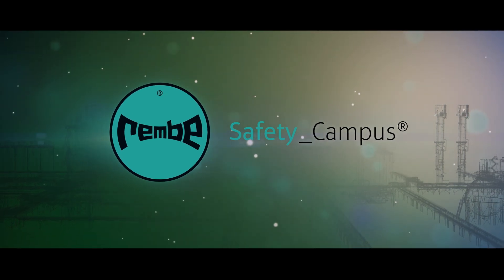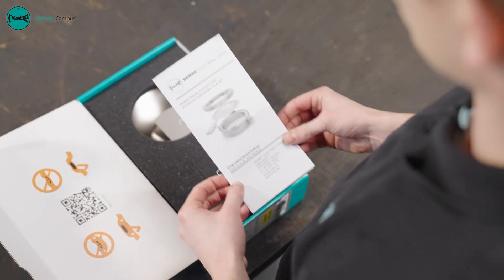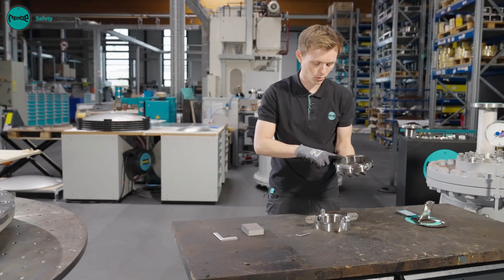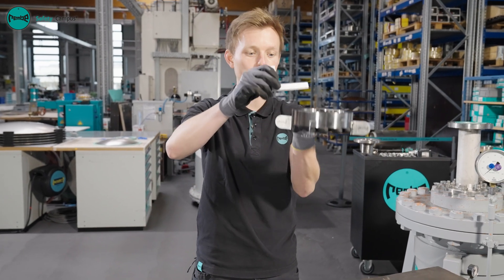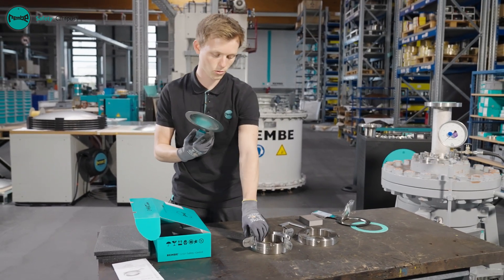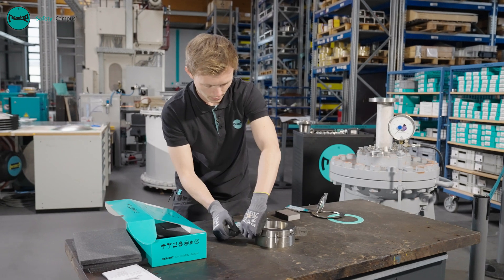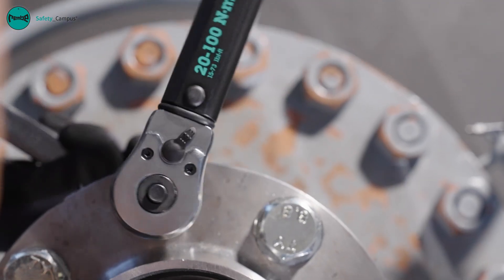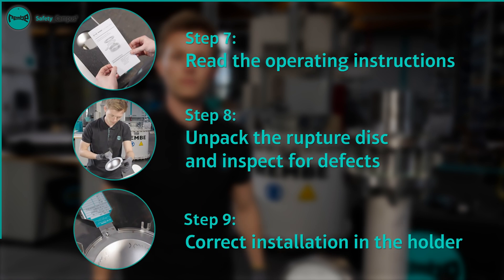REMBE® Safety Campus - unboxed - KUB® Replacement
REMBE is your specialist in the field of explosion safety and pressure relief and offers holistic safety concepts for plants of all kinds in a wide range of industries. All products are manufactured in Germany and meet the requirements of national and international regulations.

In this video, an experienced REMBE employee explains in practical terms how you can replace the REMBE rupture disc KUB yourself on site with a few simple steps after the rupture disc has open.

As well as the explanations in this video, the operating instructions of the products must always be observed.

Chapters:
00:00 Introduction
00:33 Safety precautions
01:21 Visual inspection of the flange and screws
01:35 Loosen the screws
01:49 Remove and dismantle the rupture disc unit
02:28 Check the holder for defects
03:38 Select the rupture disc based on the equivaltent specifications
04:21 Read the operating instructions
04:36 Unpack the rupture disc and inspect for defects
05:09 Correct installtion in the holder
06:30 Check seals
06:44 Installation of rupture disc unit in flange
07:07 Tighten the screws with the appropriate torque and check the installation directions
08:10 Overview